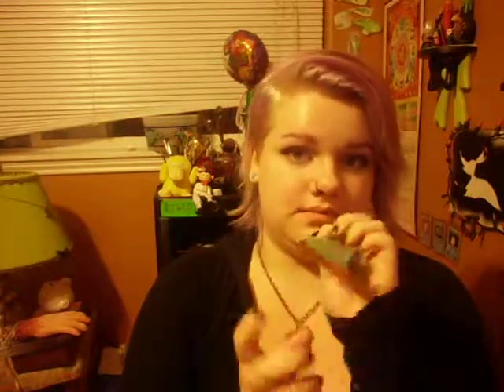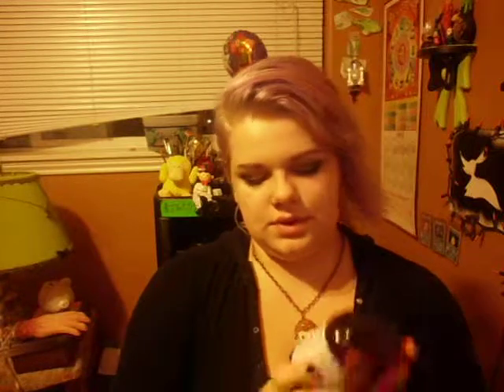Masters Of makeup ~Mo Monday~ Tips for Acne free face!